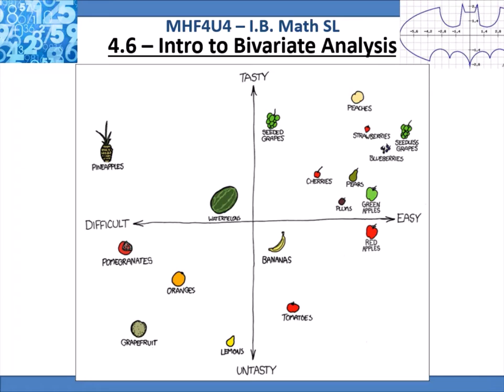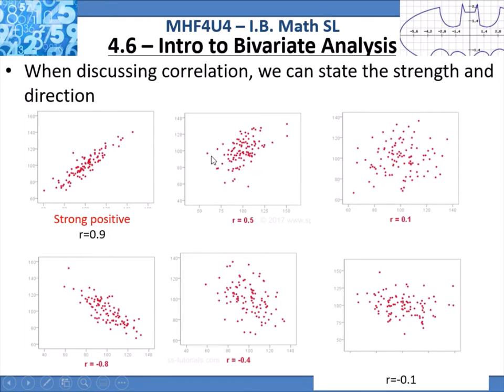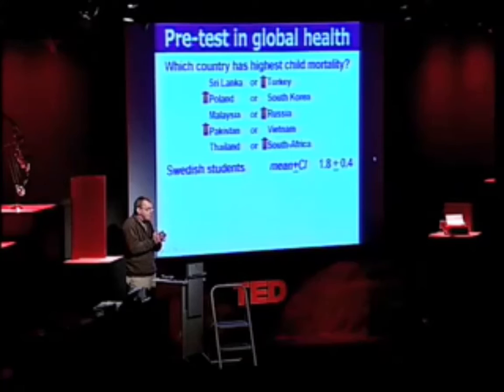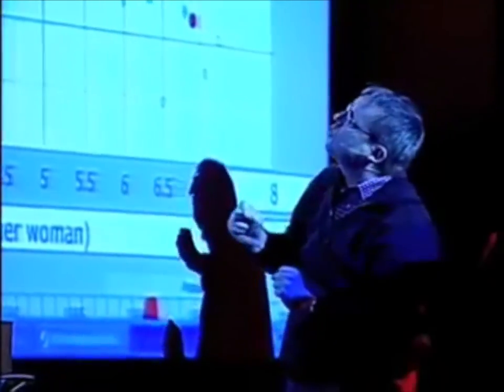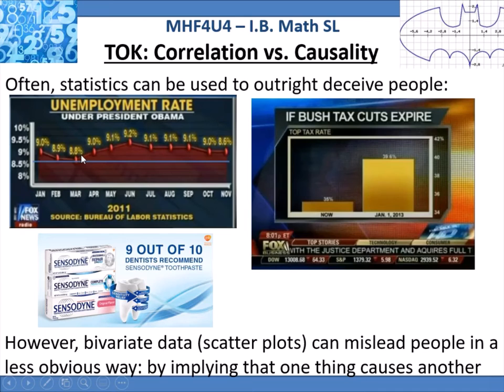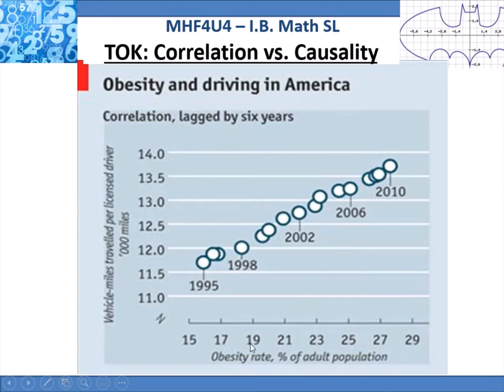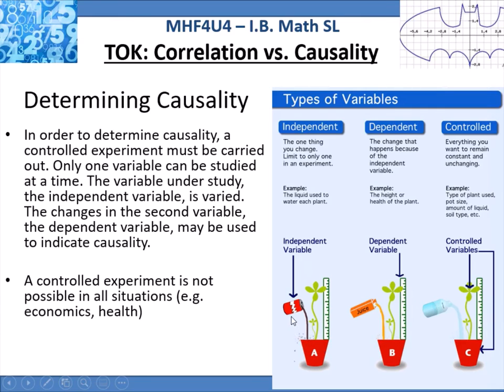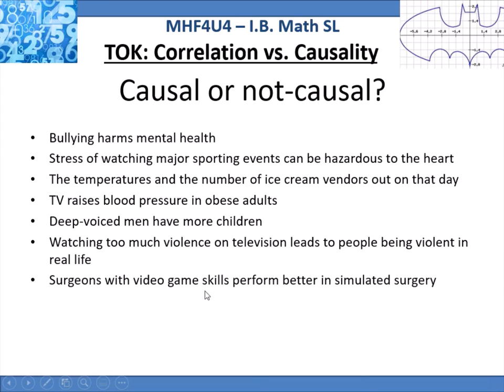4.6 - Intro to Bivariate Analysis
The TED Talk by Prof. Hans Rosling can be found